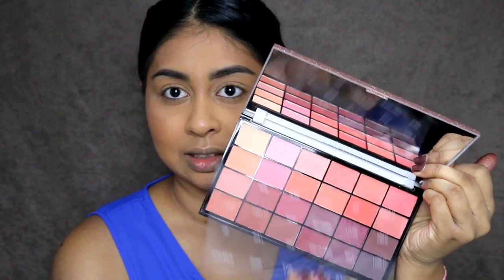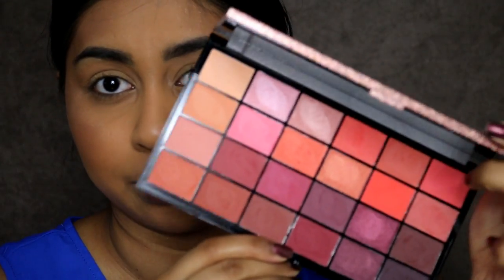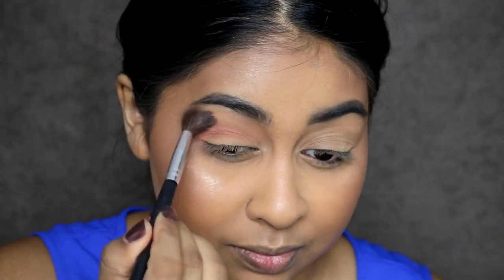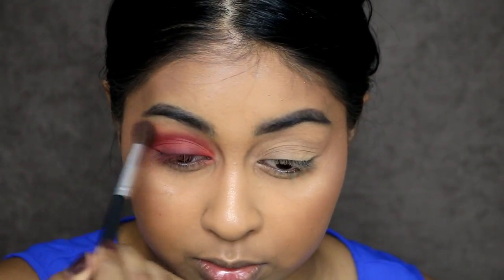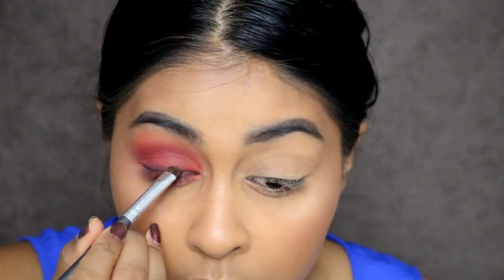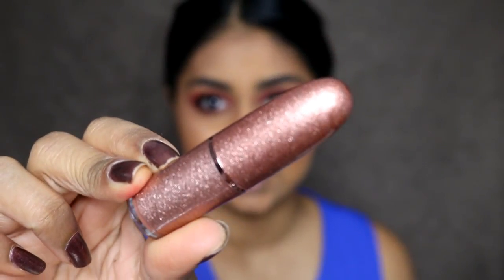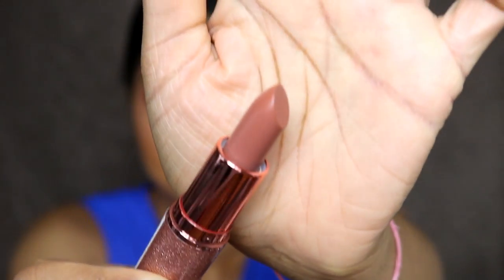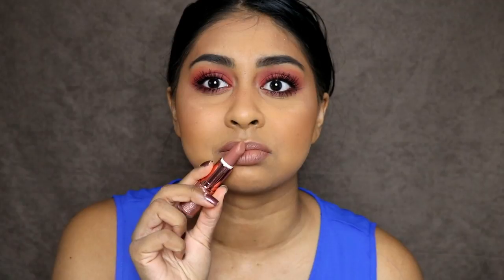NEW MAKEUP REVOLUTION LIFE ON THE DANCE FLOOR COLLECTION | Swatches, First Impression & Review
Makeup Revolution Life on the Dance Floor Guest List Lipstick - Stiletto

Makeup Revolution Life on the Dance Floor Eyeshadow Palette - Guest List

Anouchka10

Amazon/Ebay Makeup Brushes I use:

MAC Dupe Set:

1st Tonsee Brush Set

2nd Set

3rd Set: